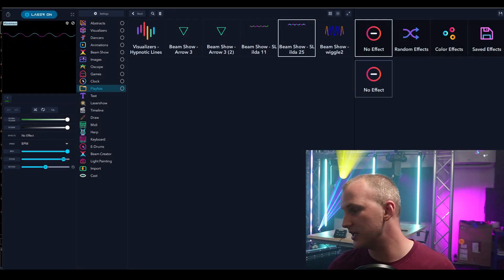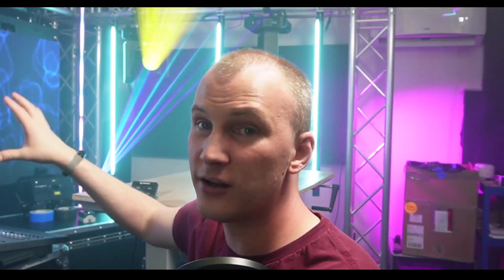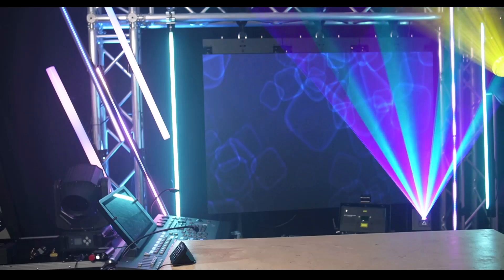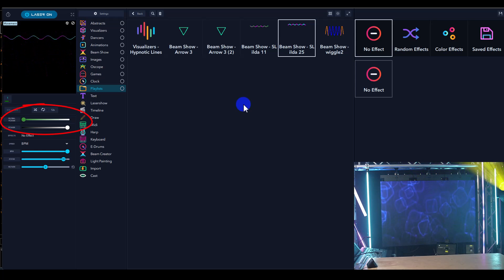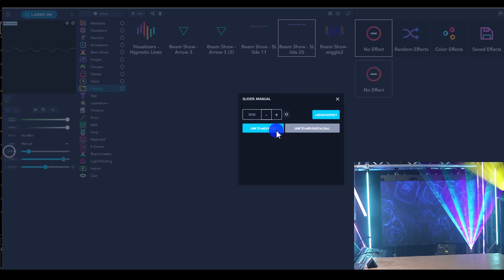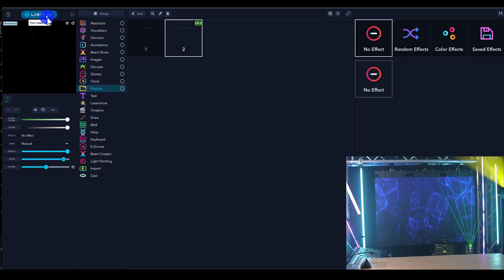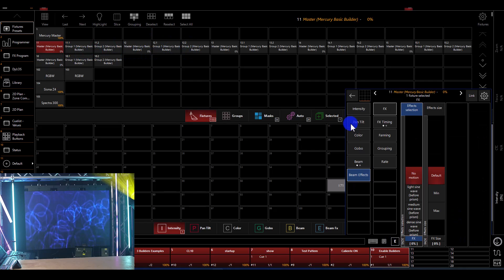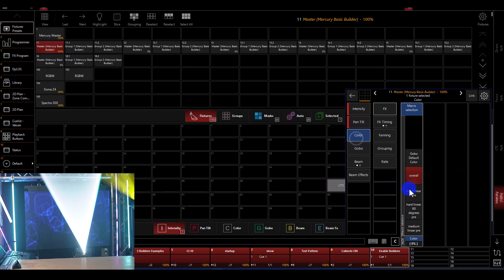How Do I Use Lasers as Part of My Show with Lighting? - How To with the LaserCube and SkyWriter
Following up on our previous video, let's determine how you can use Lasers as part of your event's lighting easily and effectively.

Video Specs:
Video Shot on Sony ZV-E10
Microphones Specs:

-David

00:00 Introduction
00:28 Why would you add lasers to your rig?
02:01 How do you get started with lasers?
02:17 What do the Skywriter lasers excel at?
02:36 What do the LaserCube lasers excel at?
02:57 Who would lasers work well for?
03:35 Taking a look at patching lasers in Onyx
04:08 Taking a look at the master
04:19 Setting up safety zones
04:22 Using Xlerate to set up safety zones
05:18 Taking a look at builders
06:50 Taking a look at the rest of the technical setup
07:37 How do different programs count their ArtNet universes?
08:06 What to be aware of when using Onyx
08:59 Taking a look at how to control the LaserCube
10:11 Triggering in Laser OS using Midi
12:18 Closing Monetization ID TGG0OCXYH5ACR9QY